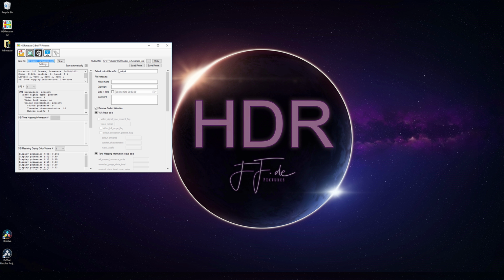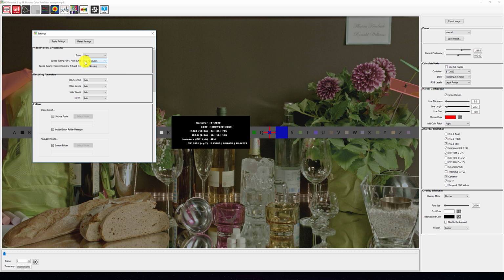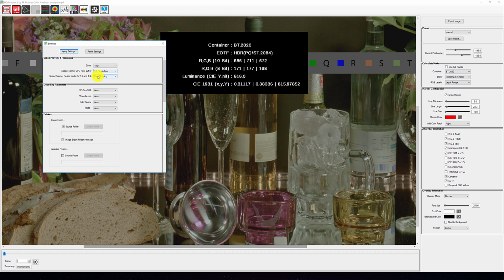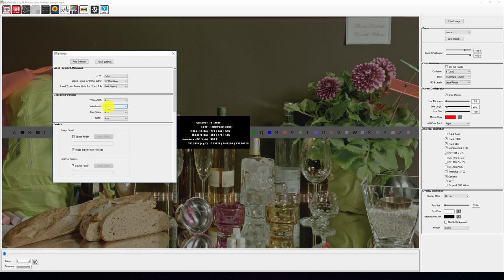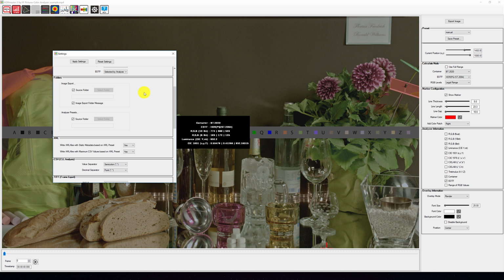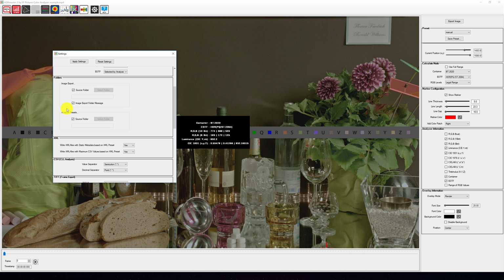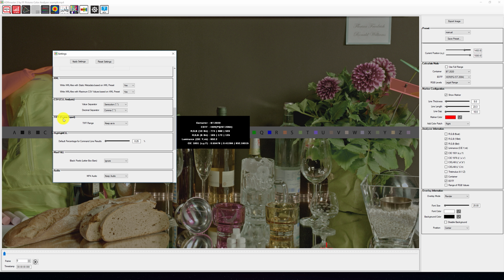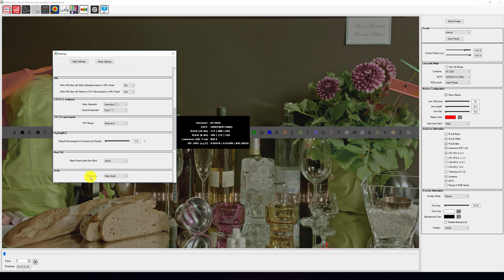HDRmaster v2 program settings | Tutorial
Explaining the program settings of HDRmaster version 2.
Covering how to set Video Decoding, Video Preview, GPU Tuning, Color Space, YCbCr to RGB Conversion, Video Levels, HDR EOTF and more.